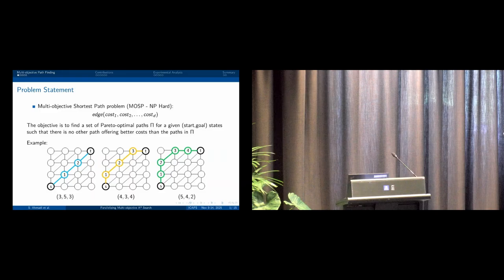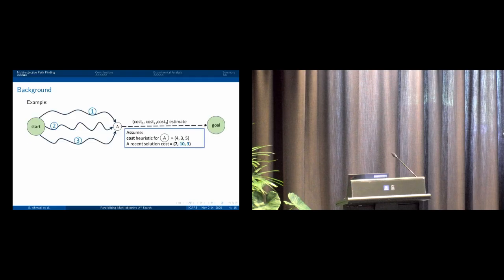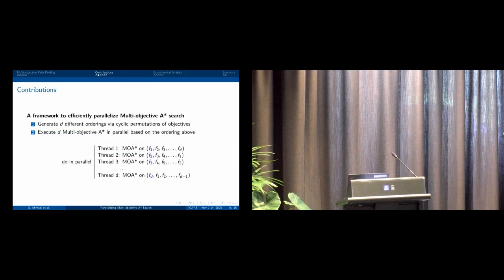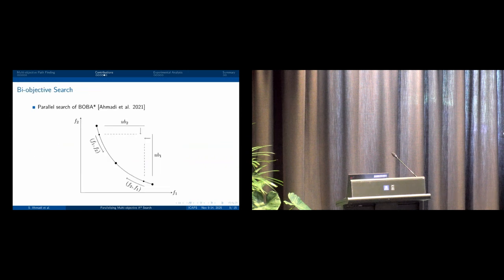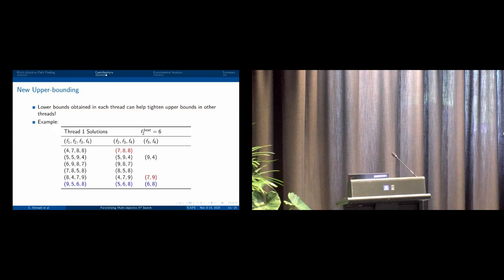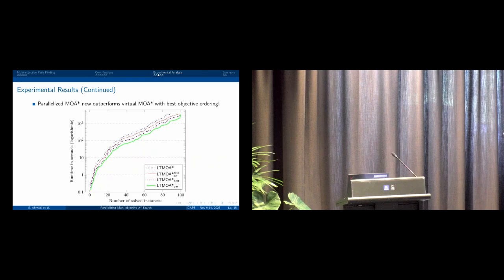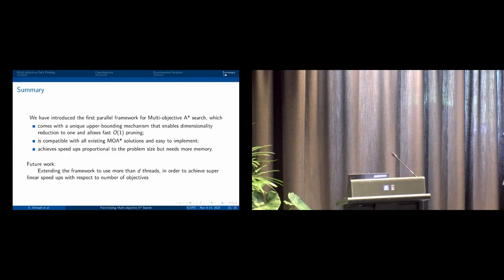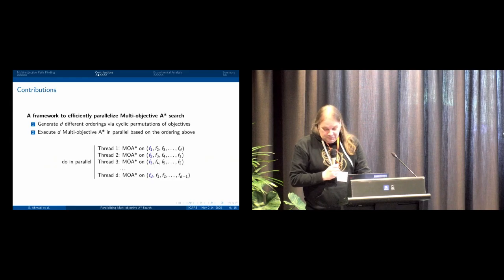ICAPS 2025: L39 - Parallelizing Multi-objective A* Search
Search in Planning and Scheduling II
L39 - Parallelizing Multi-objective A* Search
Saman Ahmadi, Nathan R. Sturtevant, Andrea Raith, Daniel Harabor, Mahdi Jalili